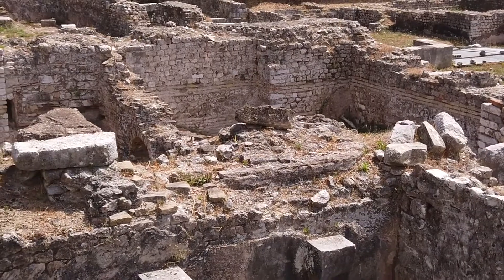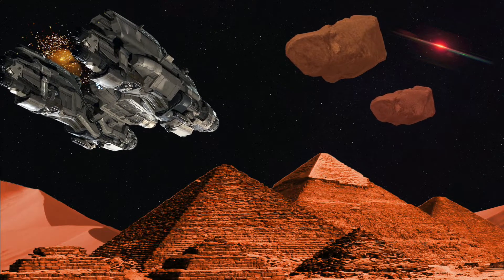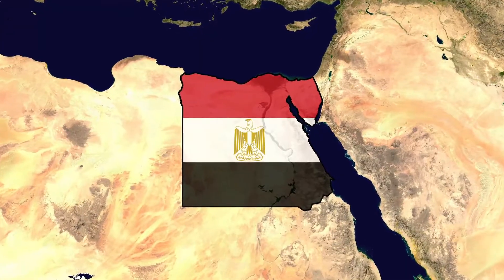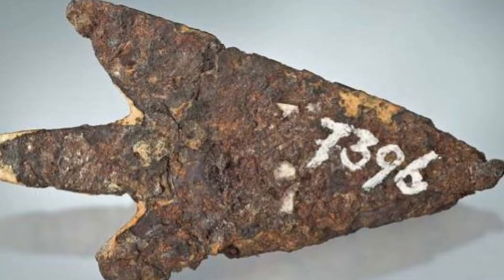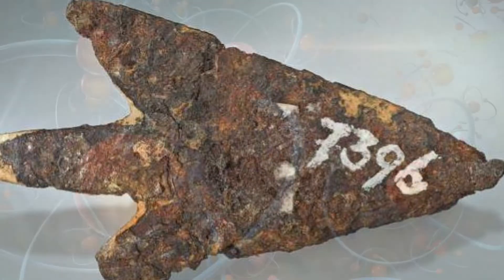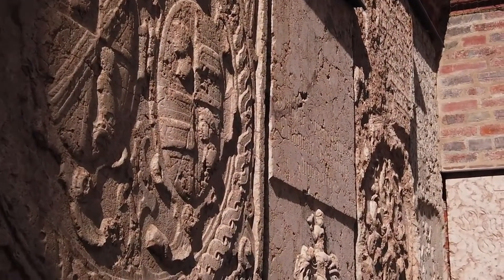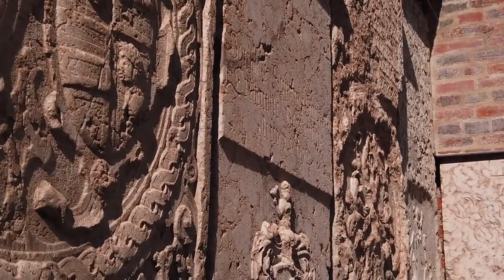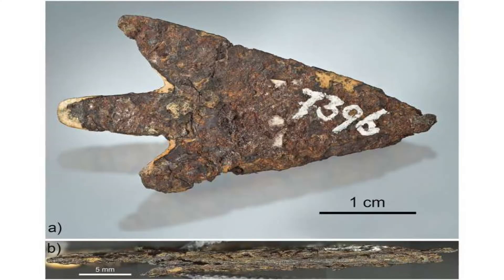What Scientists Just Discovered in a Switzerland Museum Shocks Them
In a thrilling discovery that has left historians and geologists baffled, an arrowhead housed at the Bern History Museum has been found to be made from meteoritic iron! Yes, you heard that right, folks—alien metal!